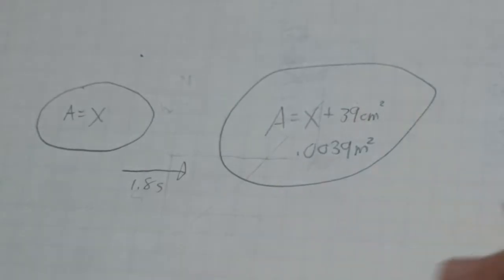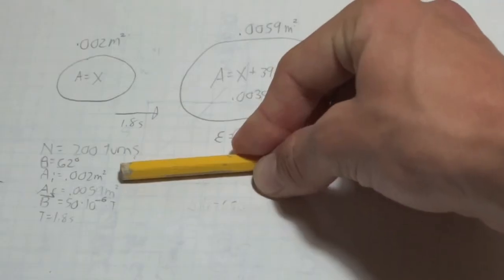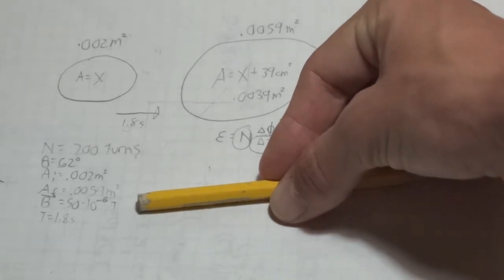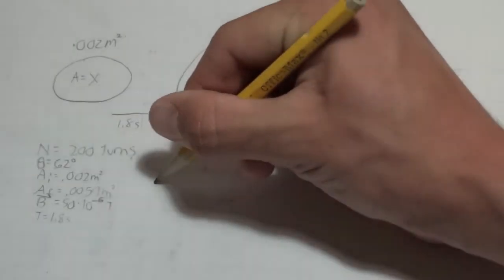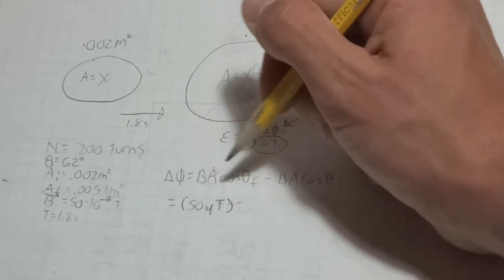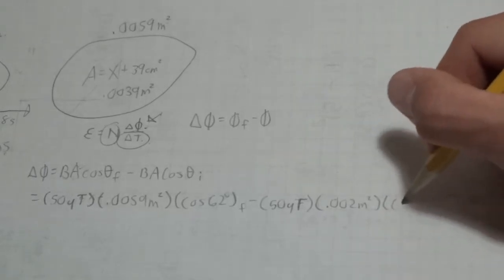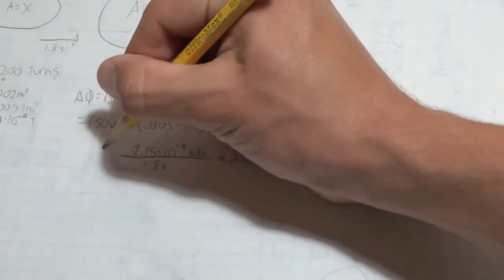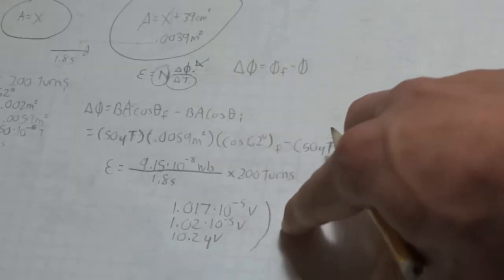Physics B - Chapter 20 Problem 17